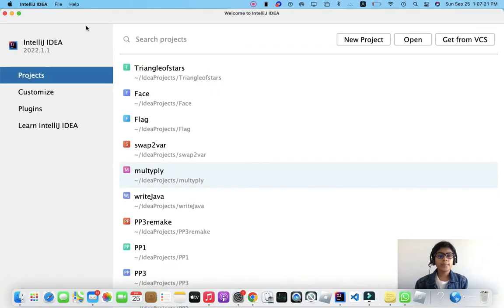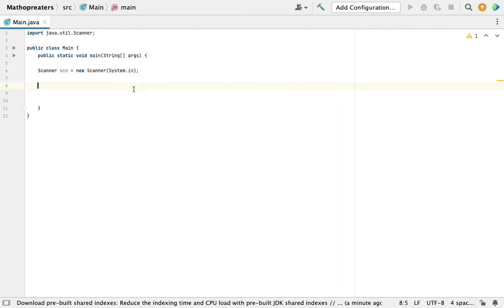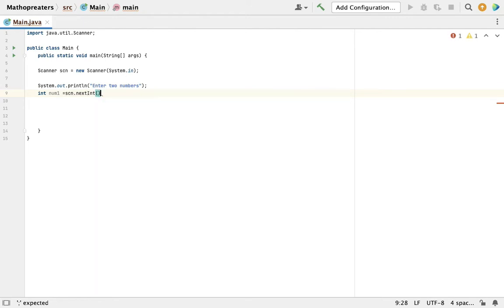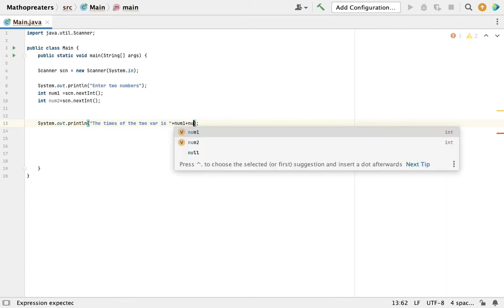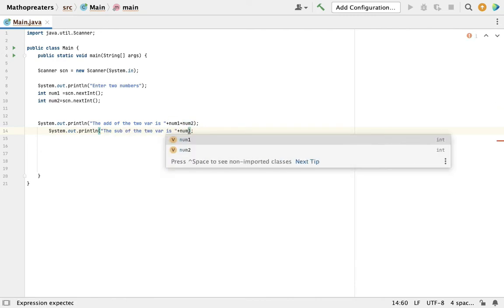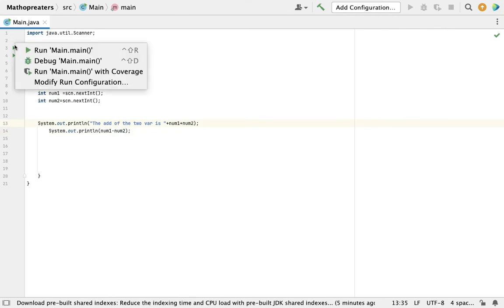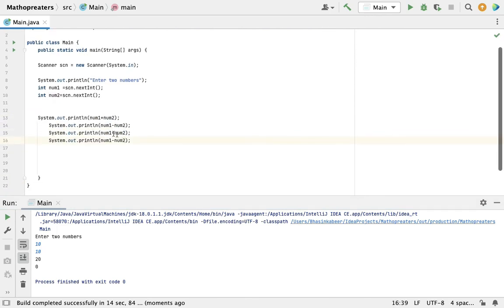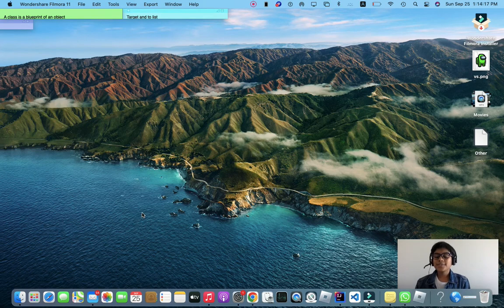Learn how to use Logical operators in Java Programming javaprogramming javacoding java: Vid#40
Location : Canada